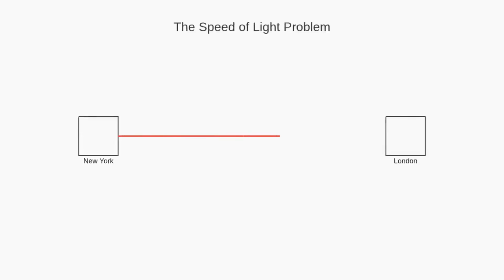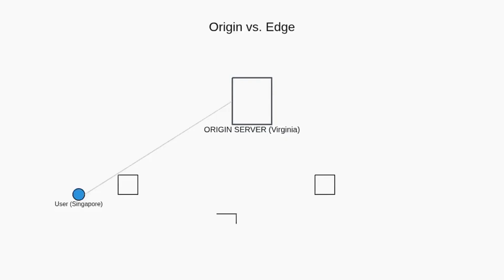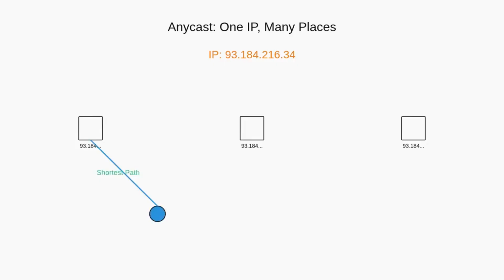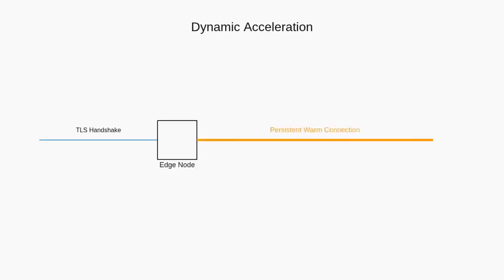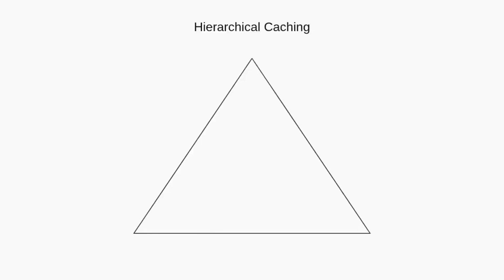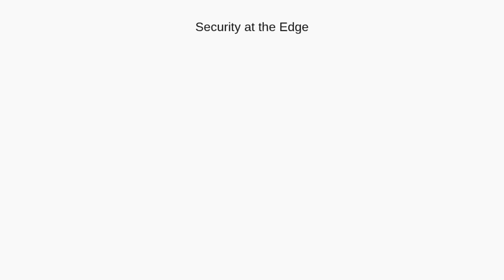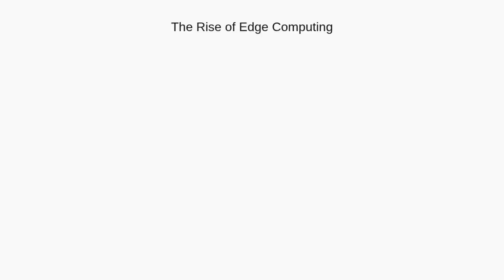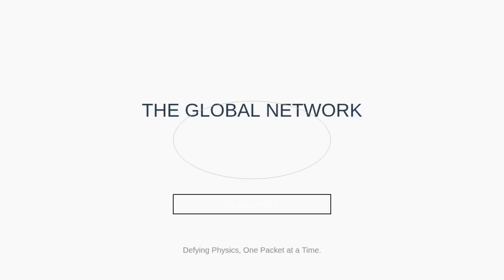CDN Internals: How the Internet Defies Physics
Discover the hidden architecture of Content Delivery Networks. Learn how Anycast routing, edge caching, and TCP optimizations make the global internet feel instantaneous.